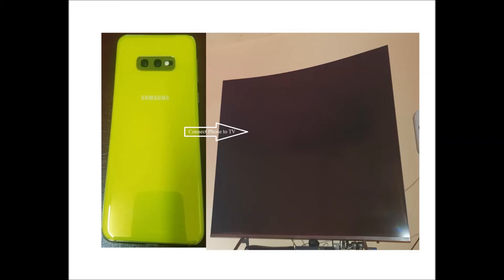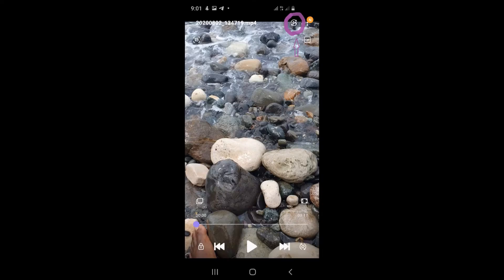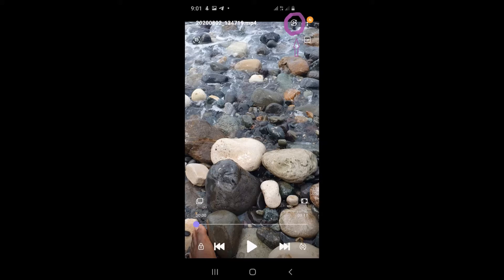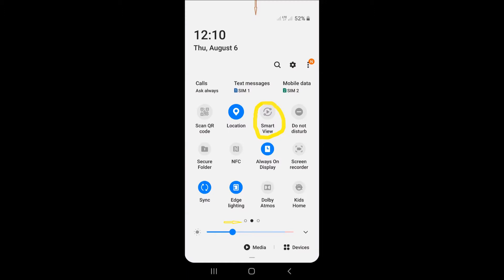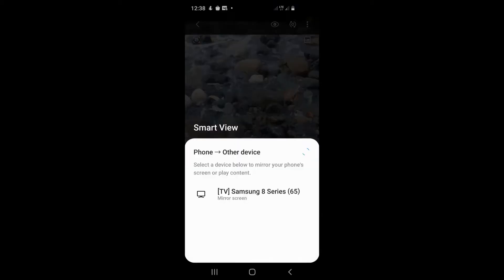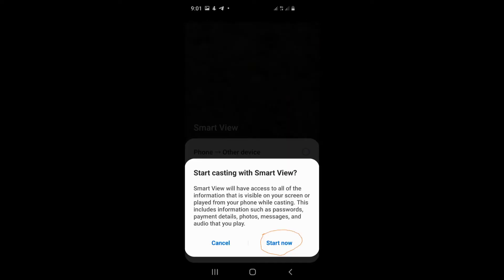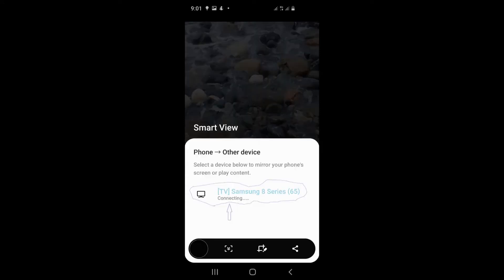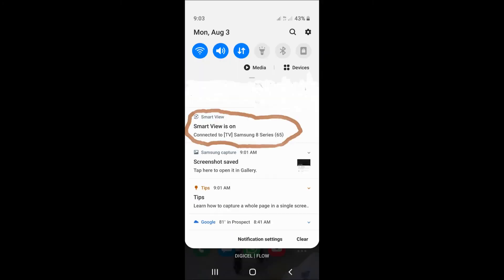how to really connect ur phone to ur tv | Mirror android phone to tv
how connect your android phone to your television ?